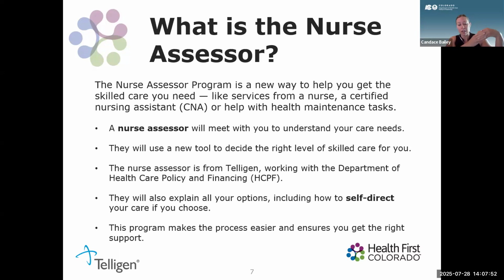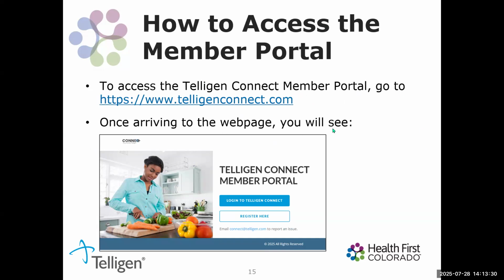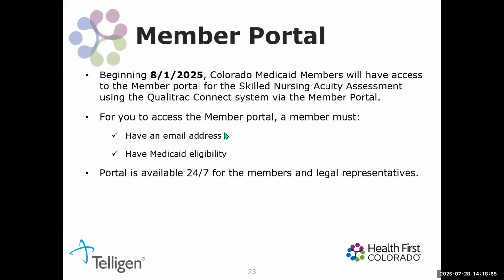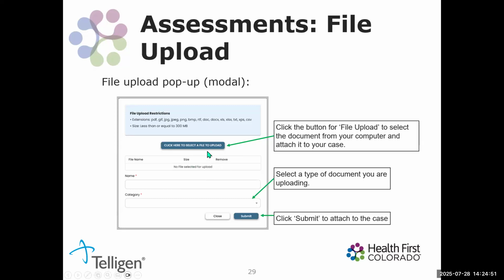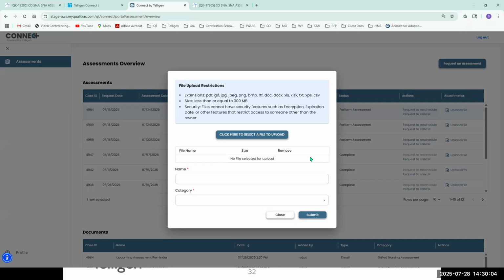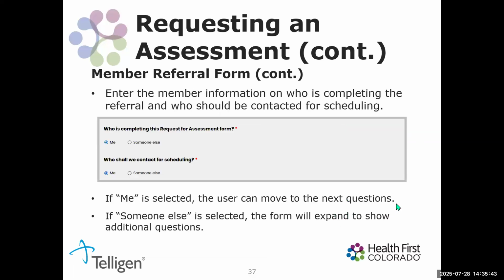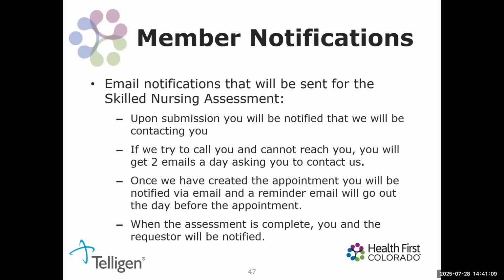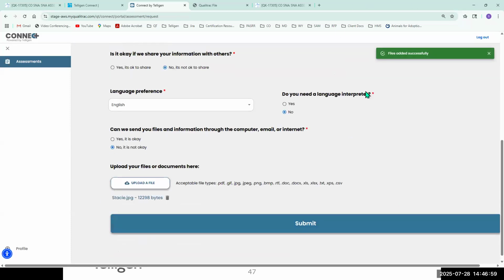Nurse Assessor Member Training - July 28, 2025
This webinar is intended for Members to learn how to access and navigate the Connect Member Portal, how to submit a self referral. and how to view their appointments and documents in the portal.